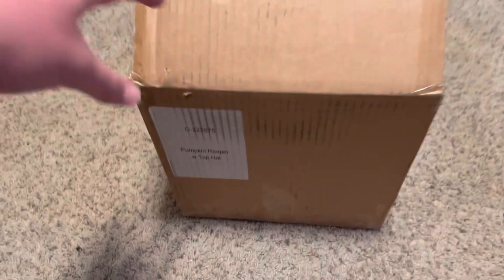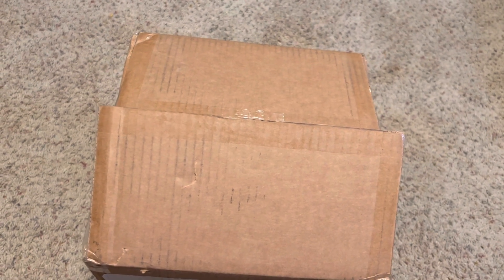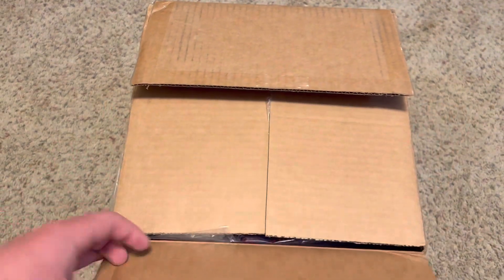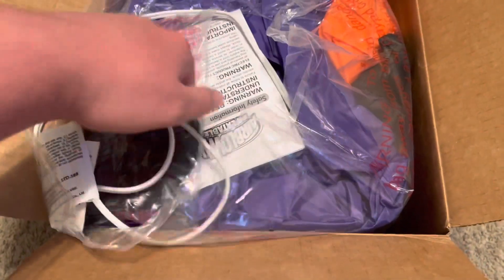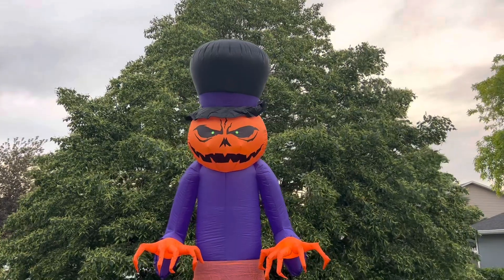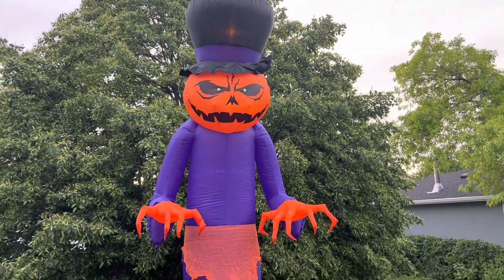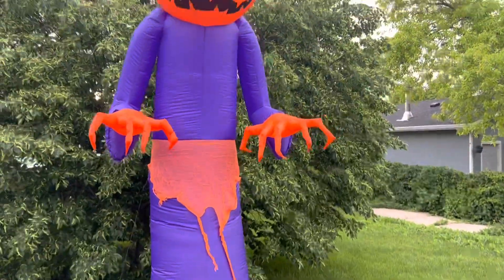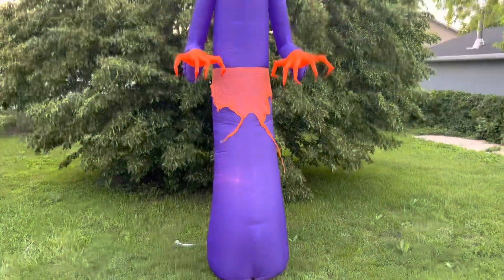Gemmy Halloween Airblown Inflatable 12ft Pumpkin Reaper With Top Hat Unboxing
Purchased on Amazon for $41.99.